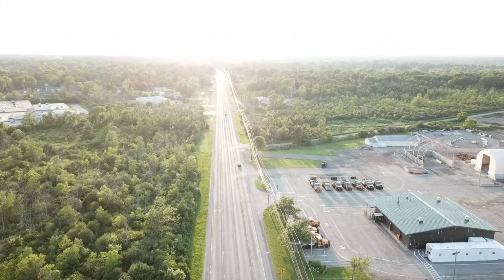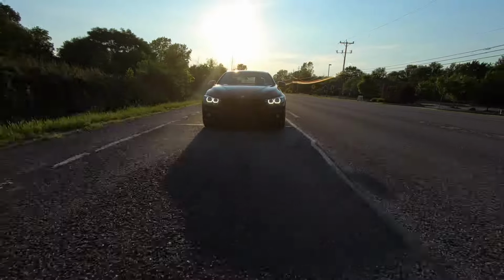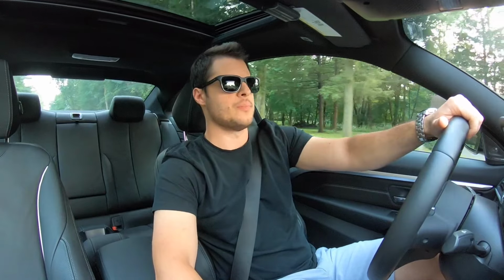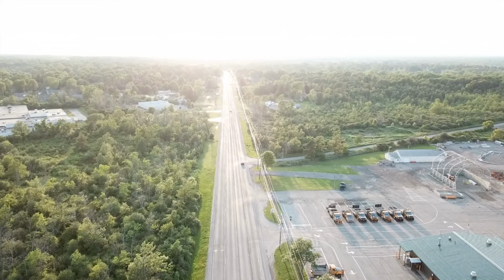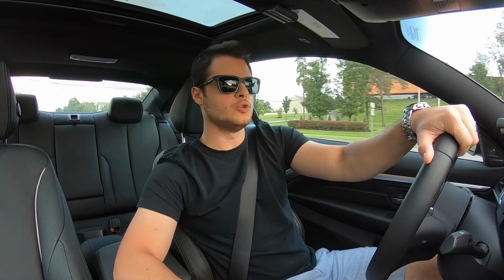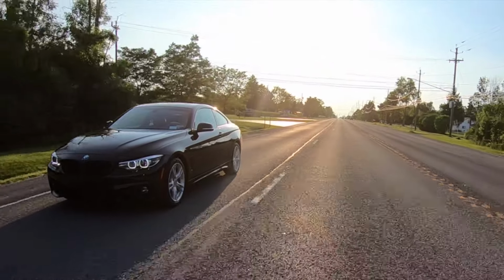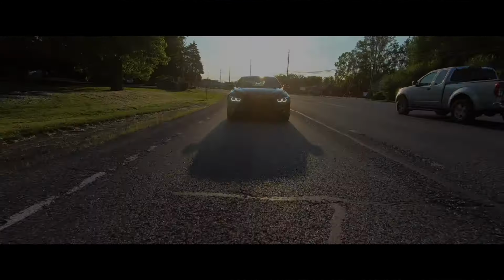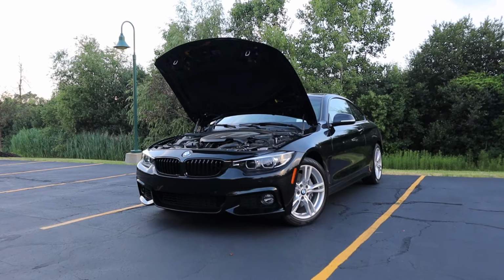PAINT PROTECTING MY 2019 BMW 440i M-SPORT COUPE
Watch as I go through the process to get a Paint Protective Film (PPF) or Clear Bra/Wrap on my brand new 2019 BMW 440i xDrive M-Sport Coupe and let me know what you think!!!